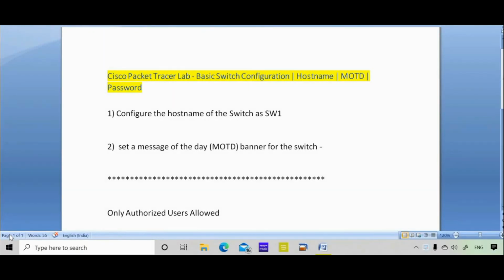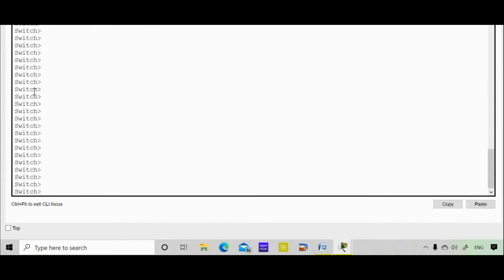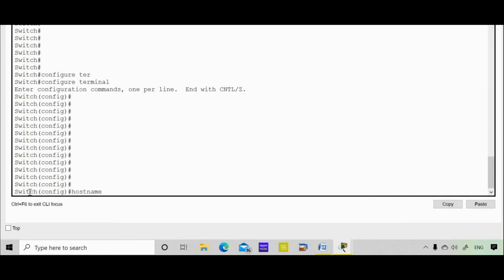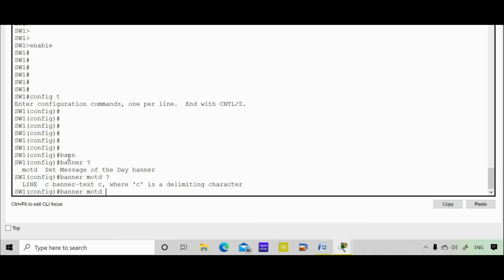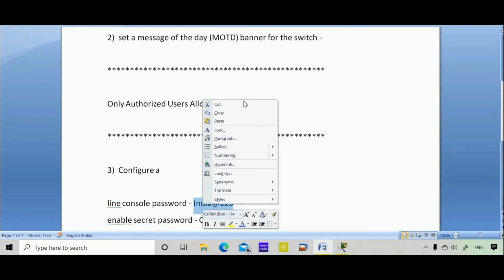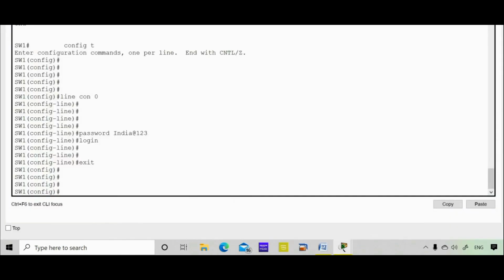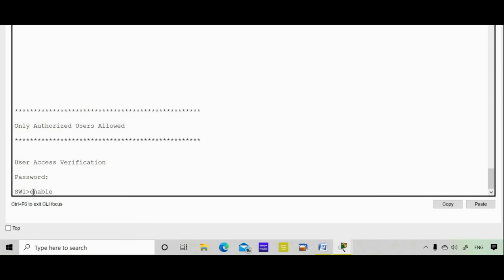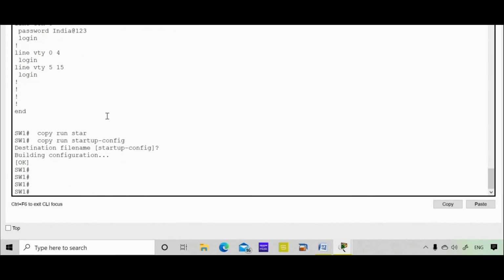Cisco Packet Tracer configuration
Cisco Packet Tracer is a network simulation tool developed by Cisco Systems. It allows users to design, configure, and troubleshoot networks virtually. Packet Tracer offers a realistic environment for practicing networking concepts and is widely used by students, educators, and professionals to gain hands-on experience in networking technologies.